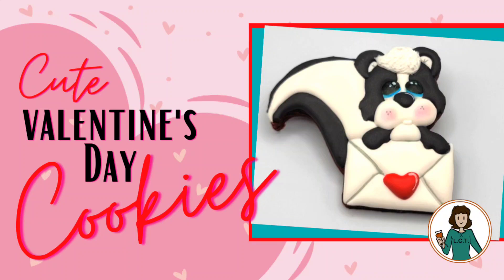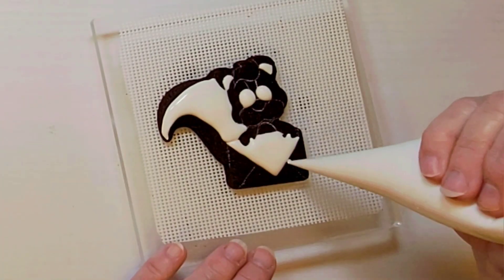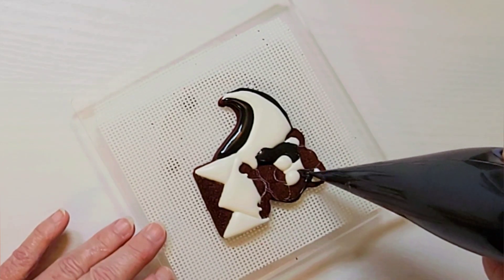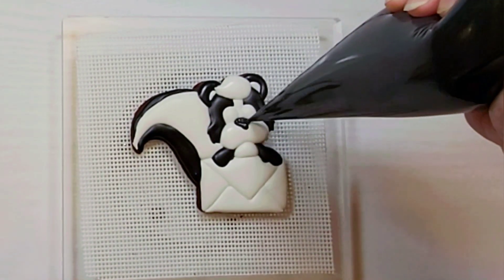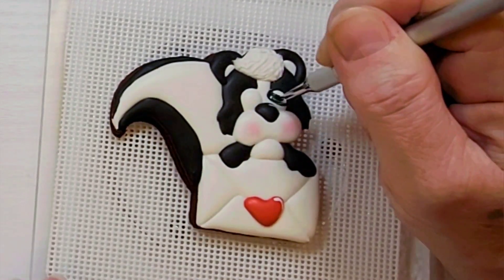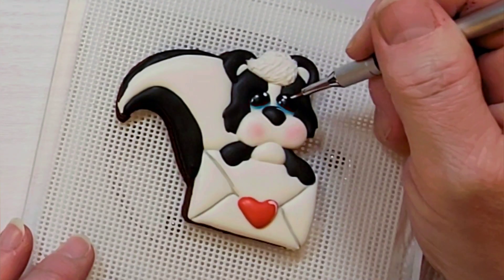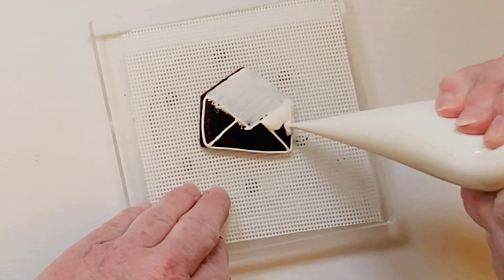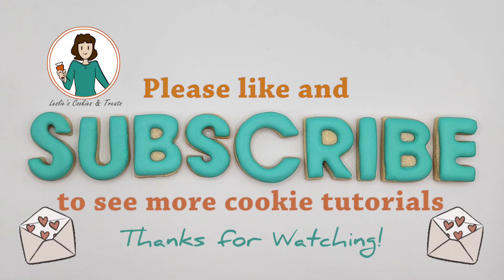Cute Valentine's Day Cookies ❤️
Learn to make these adorable 'Scent' with Love or Love Stinks (depending on your view) Valentine's Day cookies ❤️

Supplies:

* Baked skunk cookies
*Envelope cookie made by trimming a cookie cut with a pentagon shaped cookie cutter
* Heart cookie for "Scent with Love" conversation heart
* Royal icing in a 15 second flood consistency in red, white and black
* Piping bags
* White edible paint or gel food color
* Black Amerimist food color
* Blue edible marker
* Pink edible petal dust
* A scribe or a toothpick
* Flat paintbrush
* Soft round paintbrush
* Detail paintbrush

New cookie decorating tutorials every week!

Song: Julia - Tenderness and Greatness